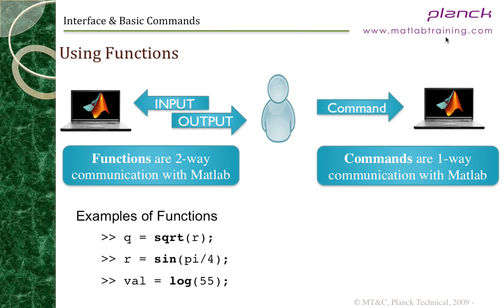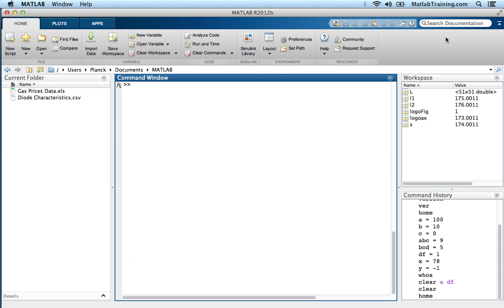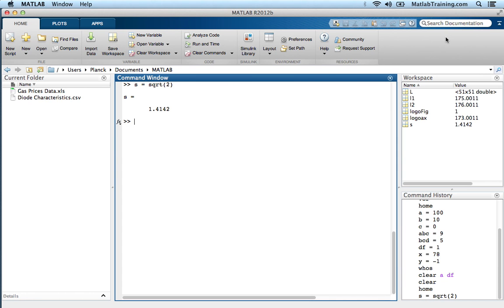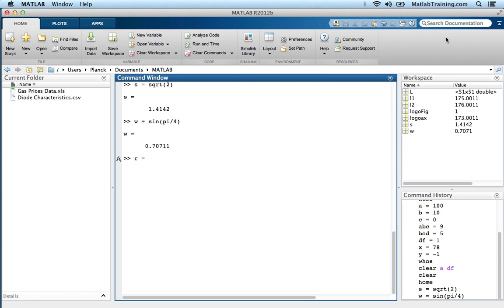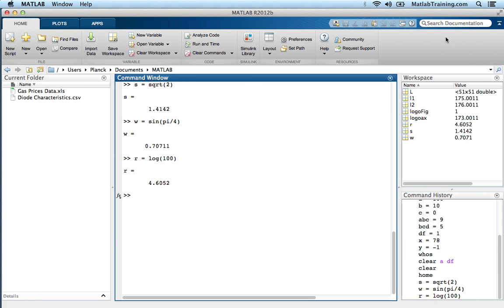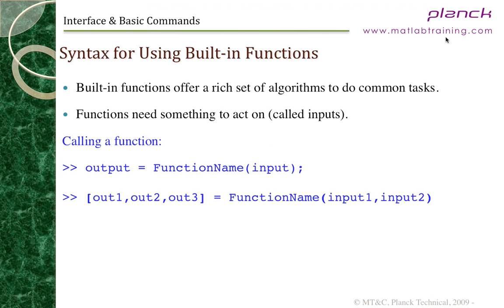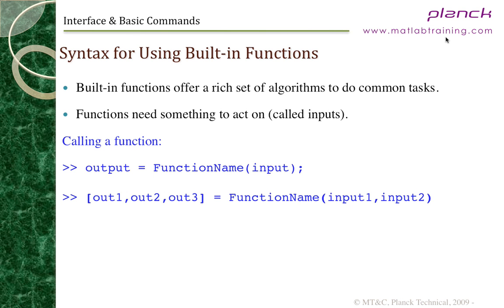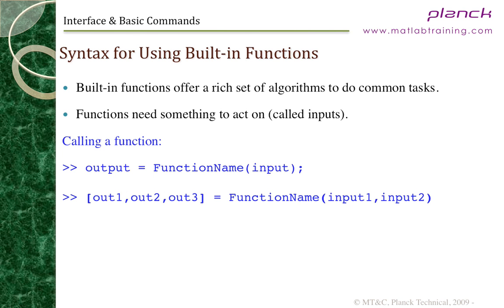5. Functions & Syntax (Matlab-101 FREE DEMO)